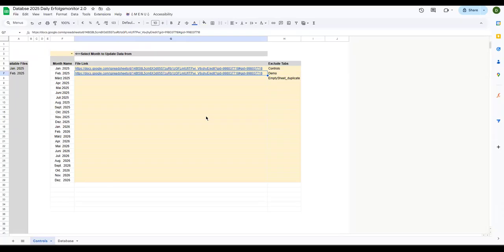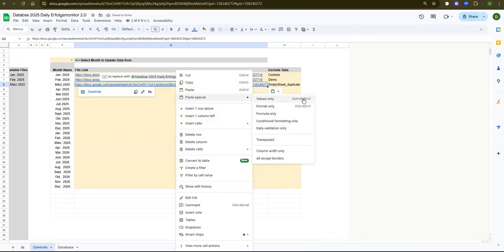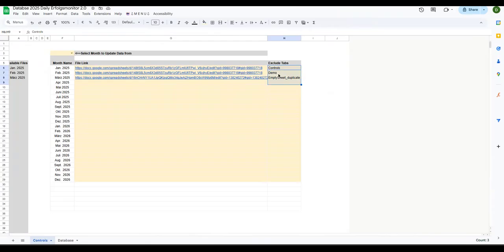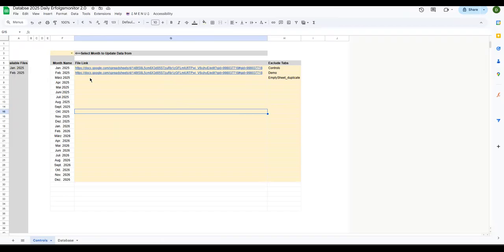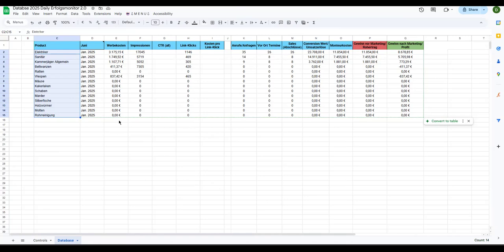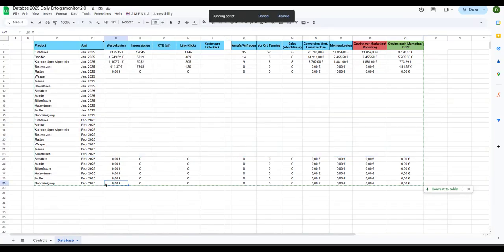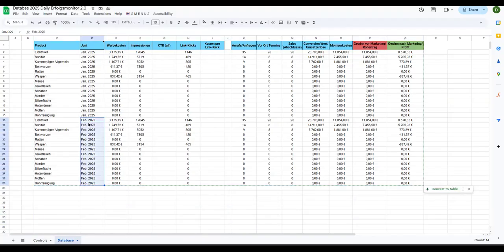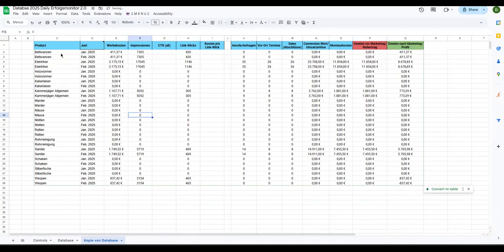Google Sheet workflow Demo June 14 2025 AdComly